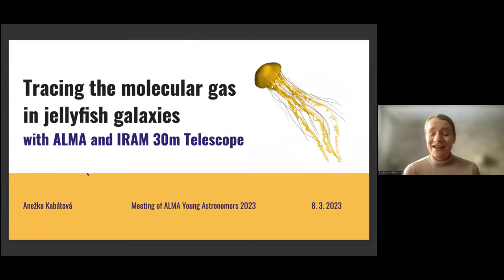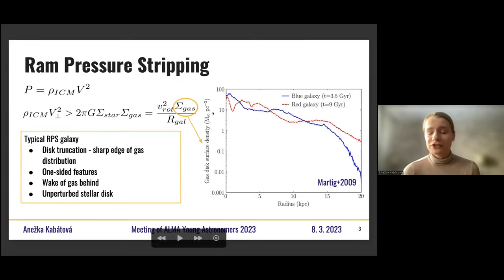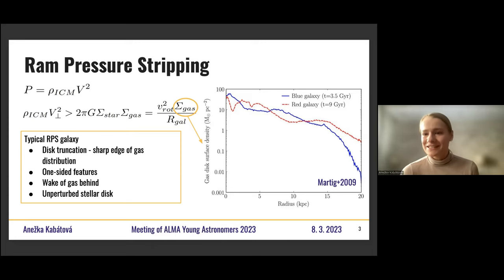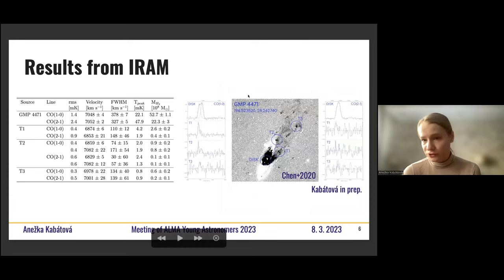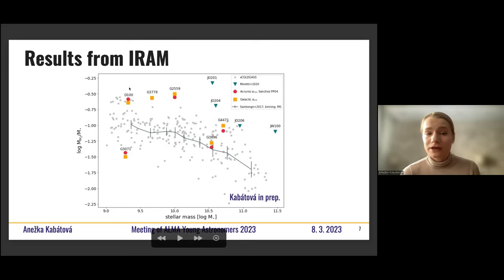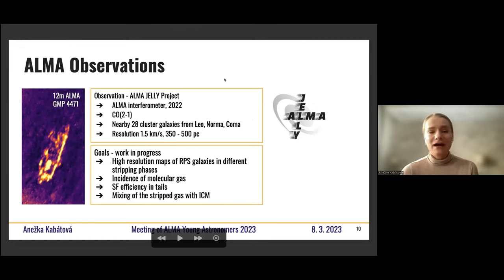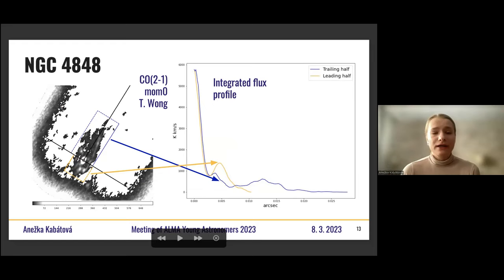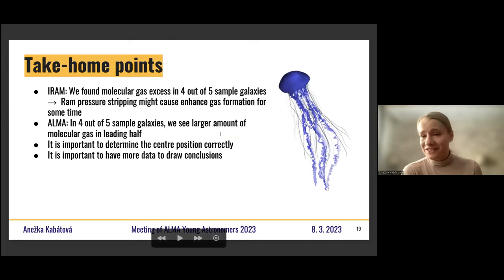MAYA2023: Anezka Kabatova "Tracing the molecular gas in jellyfish galaxies with ALMA and IRAM30m"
MAYA2023: Anezka Kabatova "Tracing the molecular gas in jellyfish galaxies with ALMA and IRAM 30m Telescope"